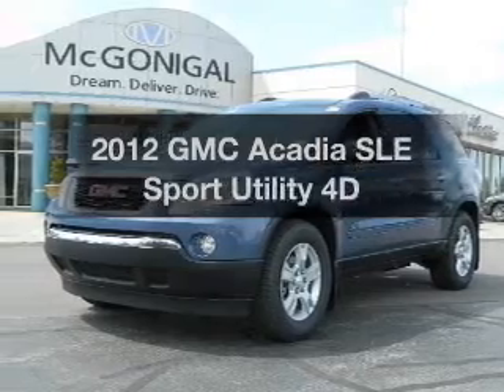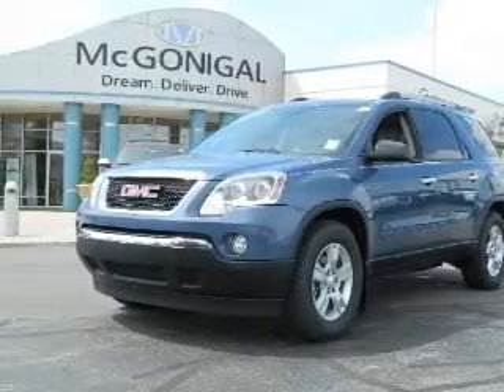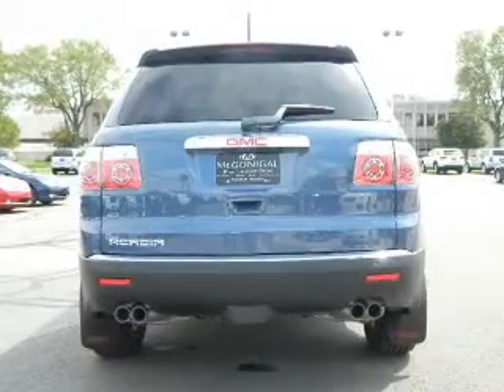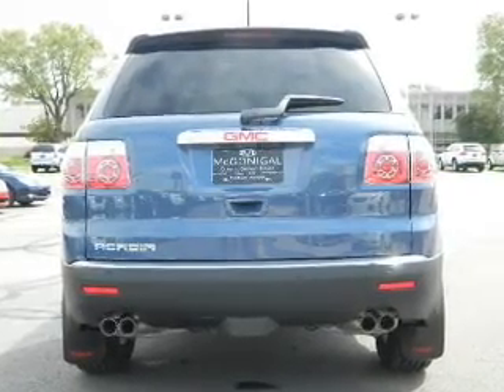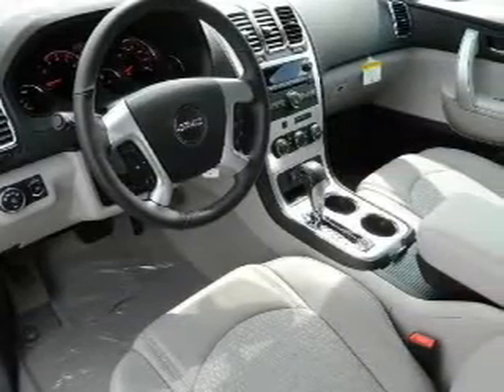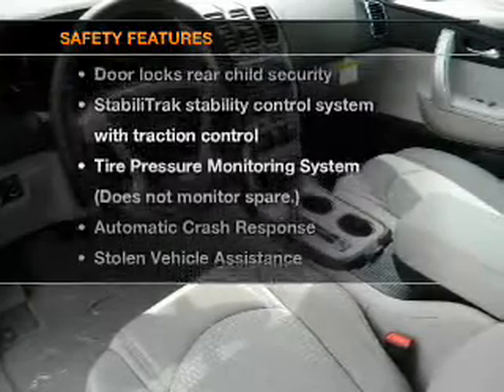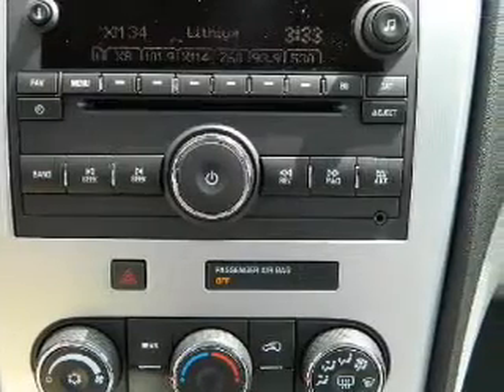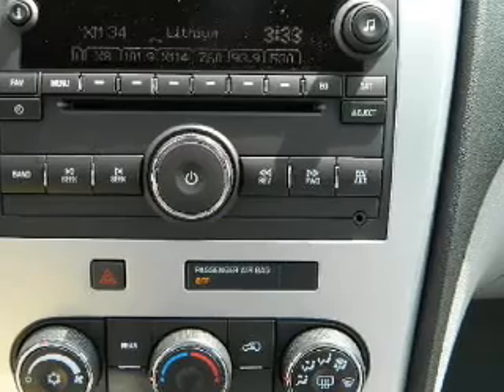2012 GMC Acadia - Kokomo IN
Year: 2012
Make: GMC
Model: Acadia
Trim: SLE Sport Utility 4D
Engine: 6 cylinder 3.6 Liter
Transmission:
Color: Steel Blue
Mileage: 20
Address:
1220 East Boulevard